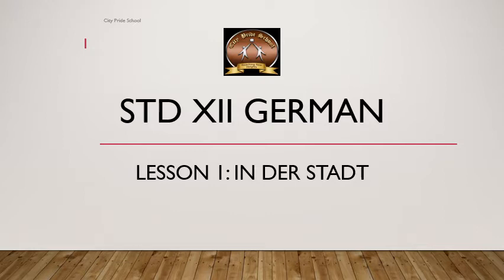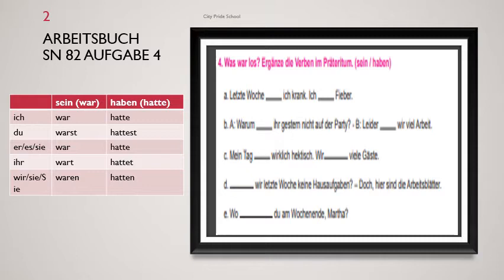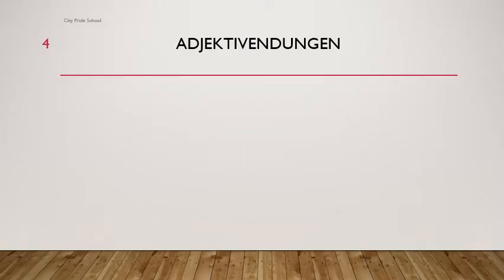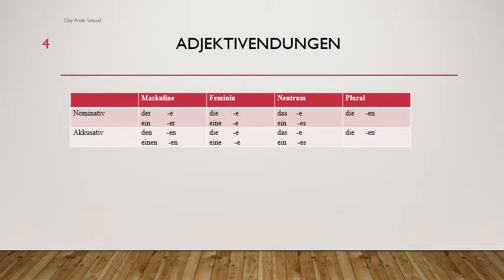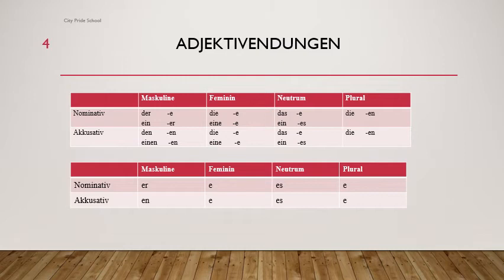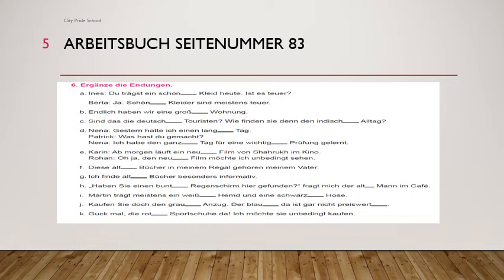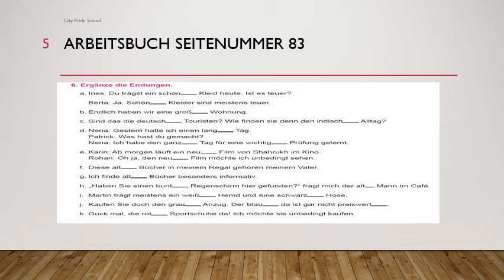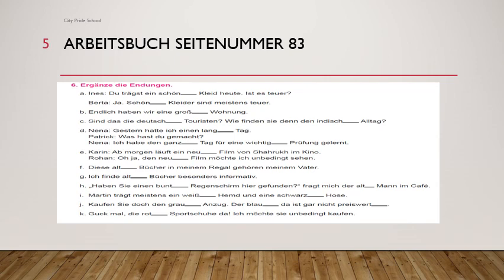CPS-Std XII-Sub German-L 1 - Video 8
Lesson 1 KB+AB